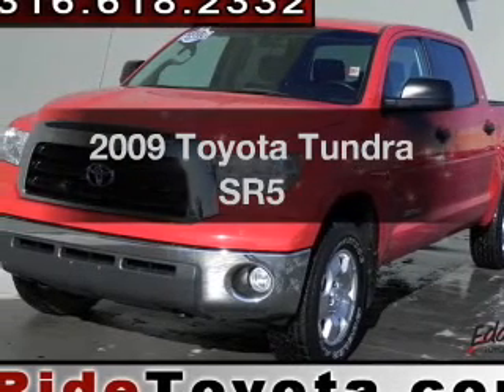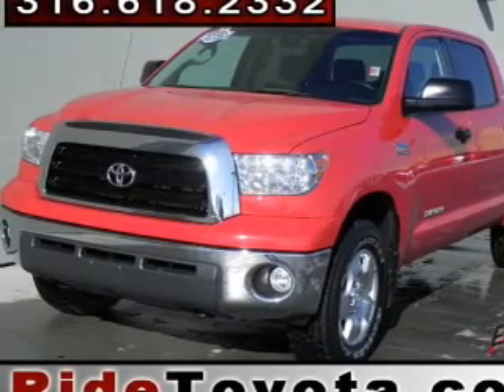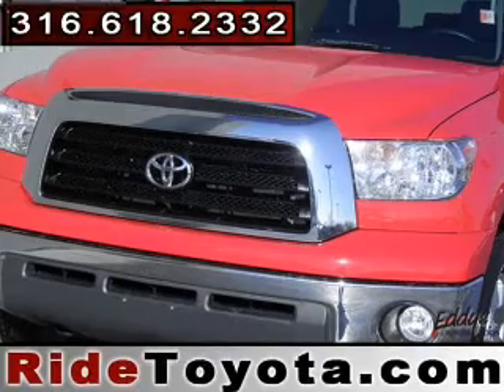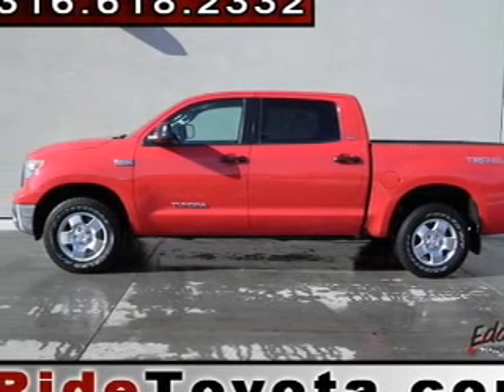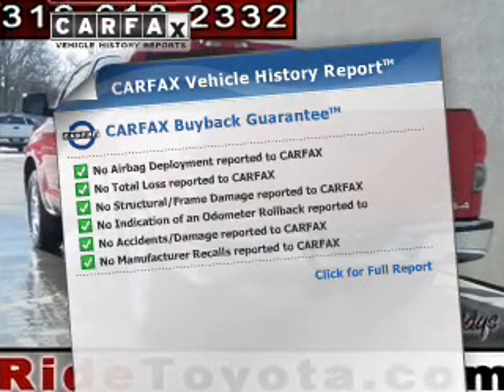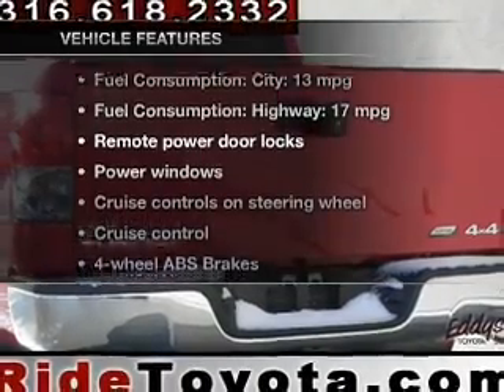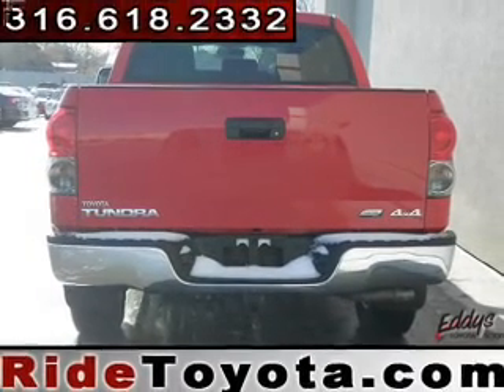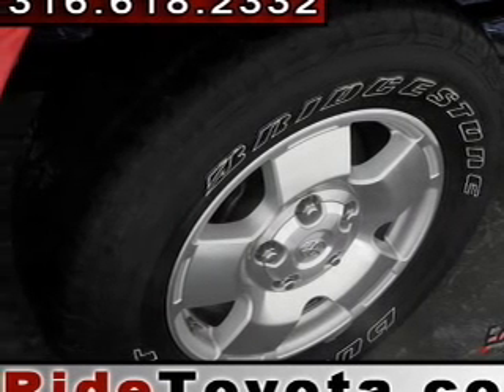2009 Toyota Tundra - Wichita KS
Year: 2009
Make: Toyota
Model: Tundra
Trim: SR5
Engine: 5.7 liter 8 cylinder 32 valve MPFI DOHC
Transmission: 6-Speed Automatic
Color: Red
Mileage: 61452
Address:
7333 E Kellogg Dr